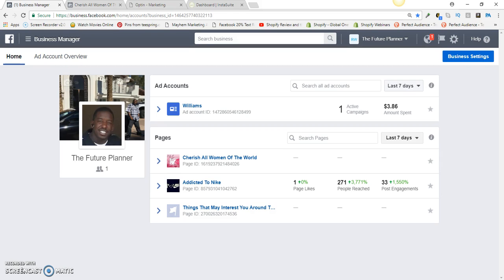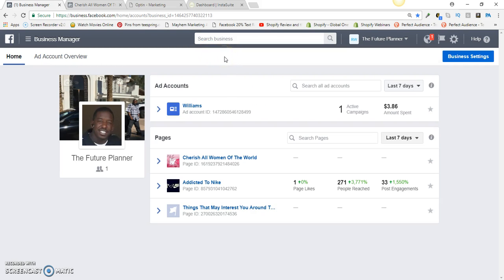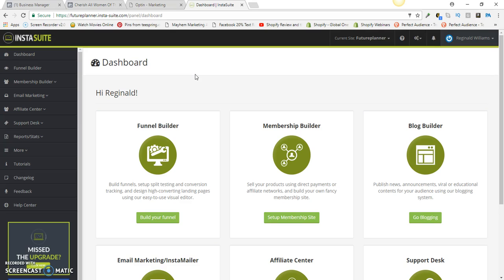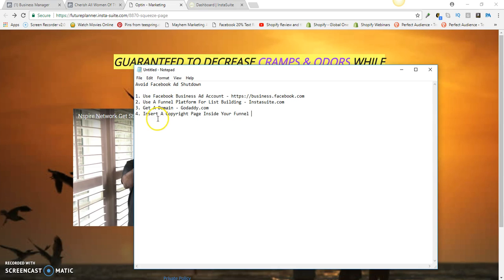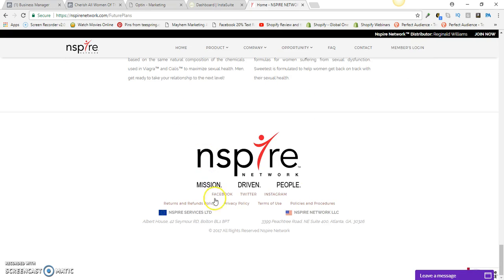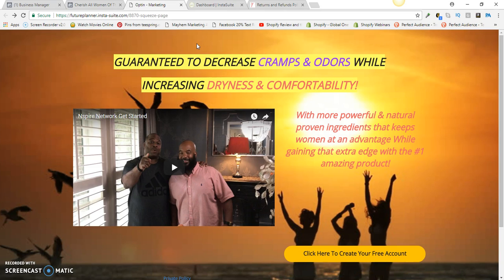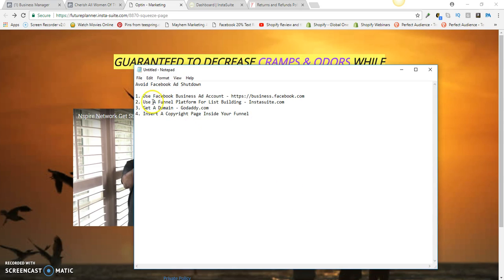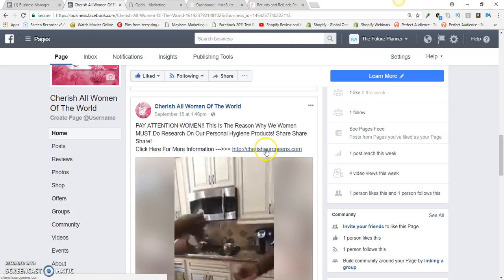4 Simple Things To Avoid Facebook Ad Shutdown